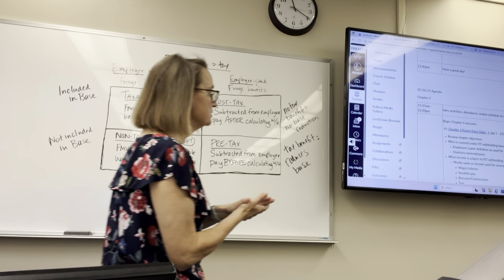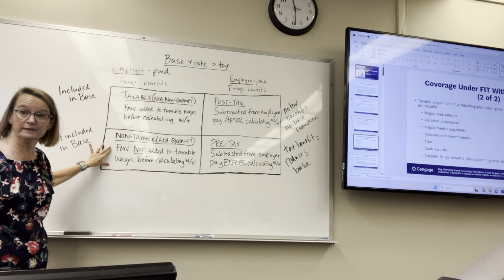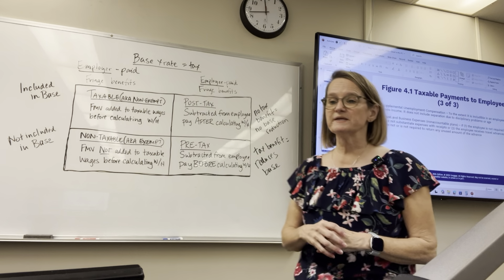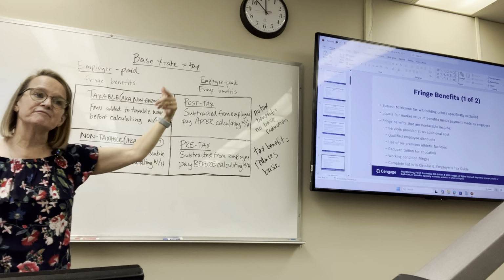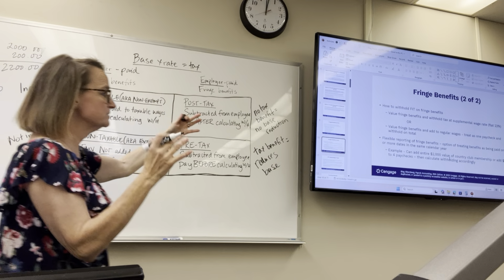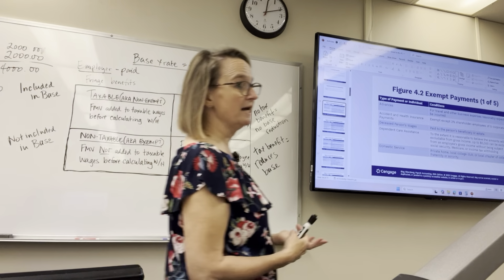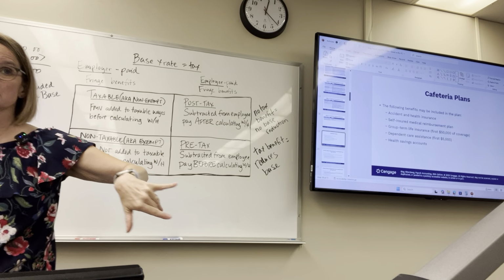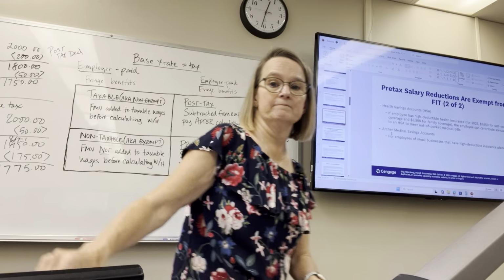Payroll Accounting, Fall 2025, chapter 4, part 1